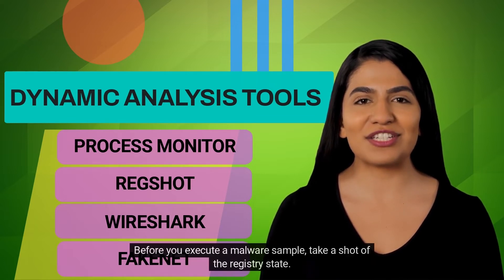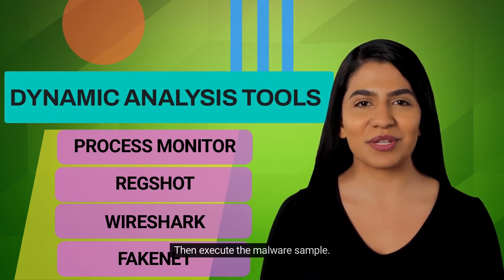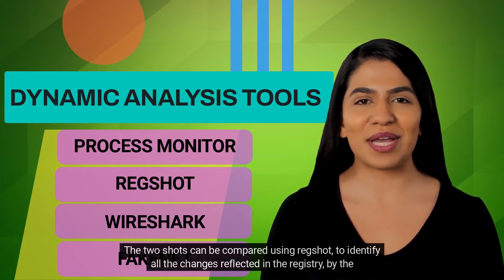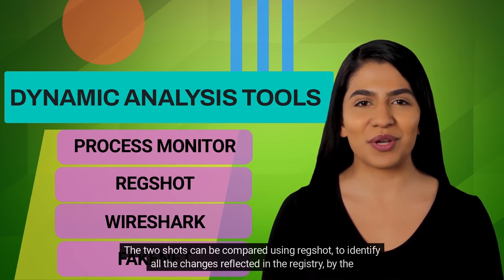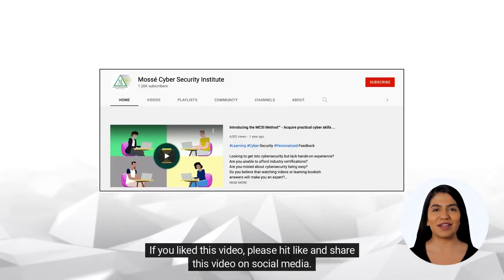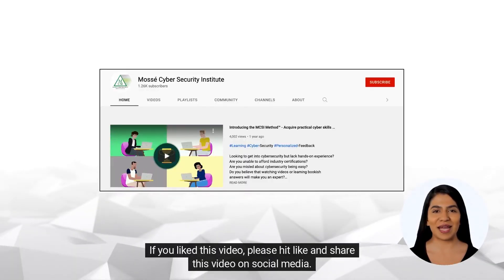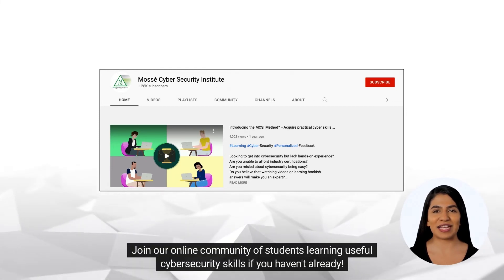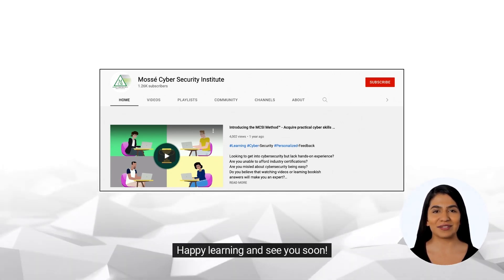Lab Setup for Analyzing Malicious Files and Executables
In this video, we will discuss how you can perform malware analysis at home in your very own lab.
A malware analysis lab should consist of such things as:

🧪 Sandbox Environment
A malware analysis sandbox is a tool used by security professionals to safely analyze malware samples. By running the malware in a controlled environment, the sandbox can help to identify its behavior and potential damage. This information can then be used to develop defenses against the malware.

🧪 Static Analysis Tools
Malware static analysis tools are used by malware analysts to examine the code of malware samples in order to understand their functionality and behavior. These tools can be used to reverse engineer the code in order to generate signatures or understand the purpose of the malware. Static analysis is a powerful tool for malware analysis, as it can provide insights that would otherwise be unavailable.

🧪 Dynamic Analysis Tools
Dynamic analysis tools are used to analyze the behavior of a program while it is running. This can be done by monitoring the system calls that the program makes or by instrumenting the code to record its behavior.